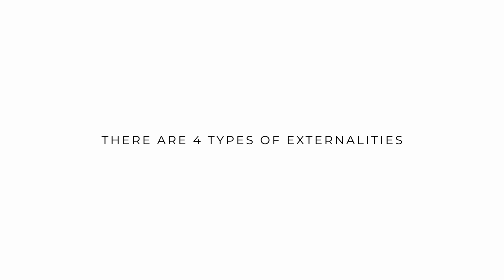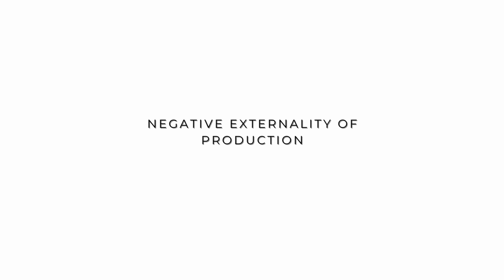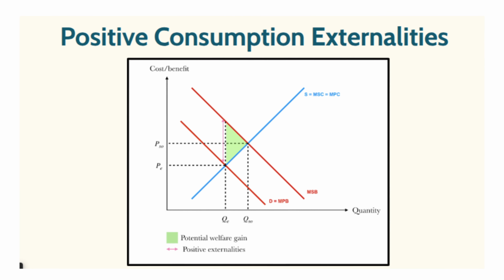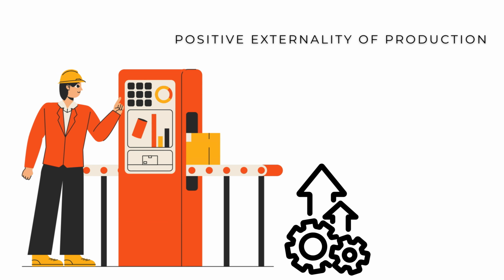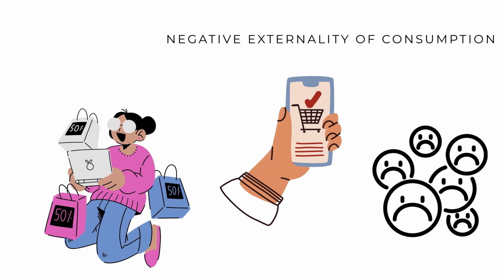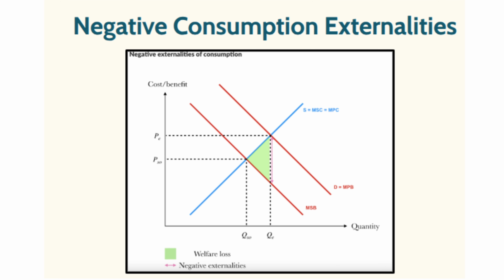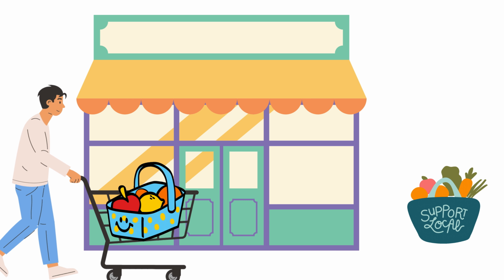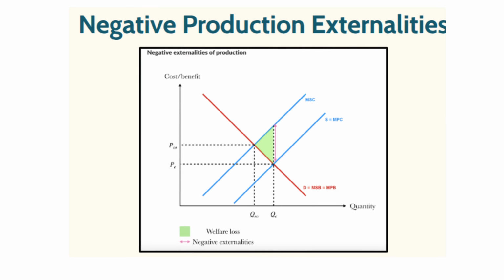Positive & Negative Externalities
This video explains positive and negative externalities in a simple and clear way. It shows how certain actions can create benefits or problems for people who are not directly involved, using real-life examples to make the idea easy to understand. This project helps explain why externalities matter in economics and how they affect society as a whole.